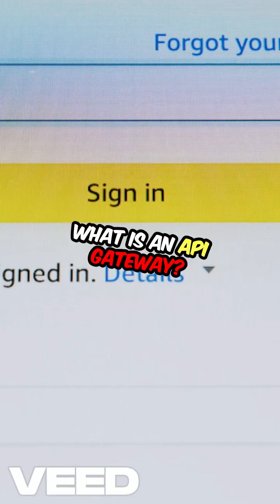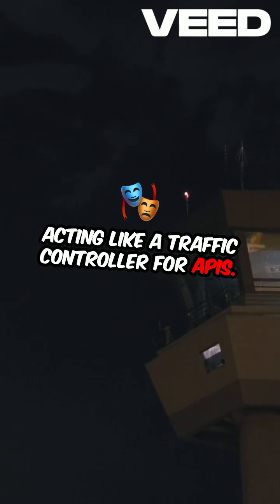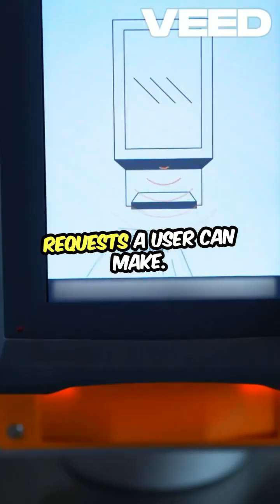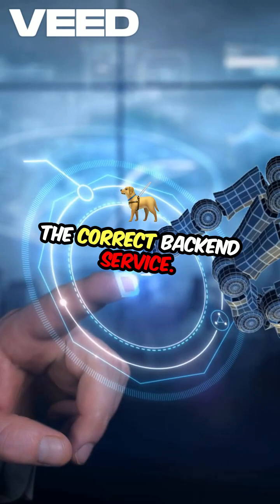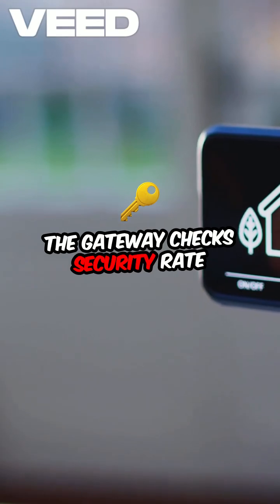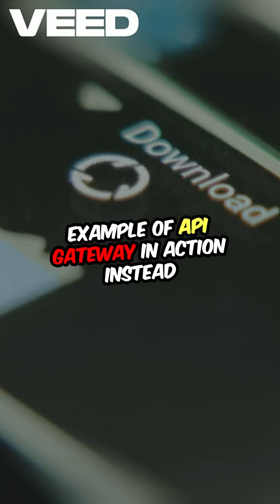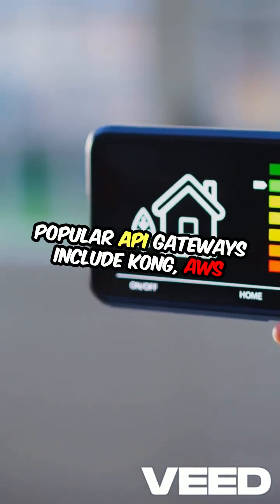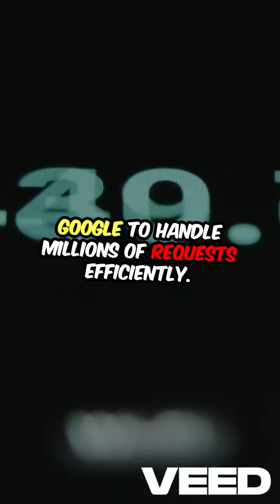What is an API Gateway & Why Do You Need One? | API Gateway Explained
Curious about API Gateways? In this video, we’ll cover:
✅ What an API Gateway is and how it works
✅ Why API Gateways are essential for microservices & APIs
✅ Key benefits: security, load balancing, rate limiting & more
✅ Popular API Gateways (Kong, NGINX, AWS API Gateway, Apigee)
✅ How to implement an API Gateway in your architecture